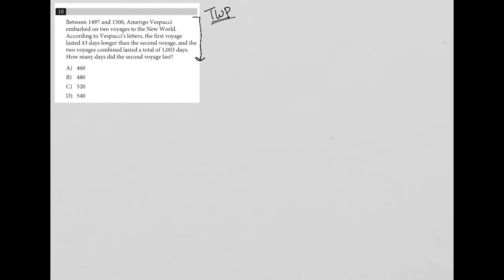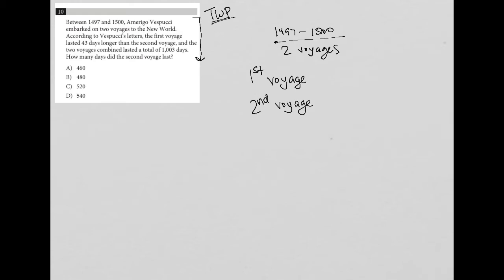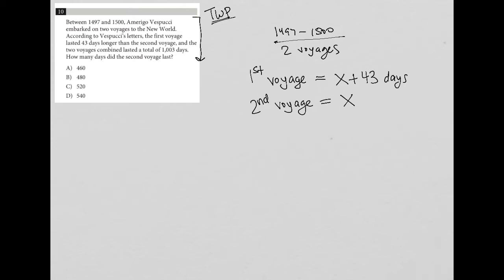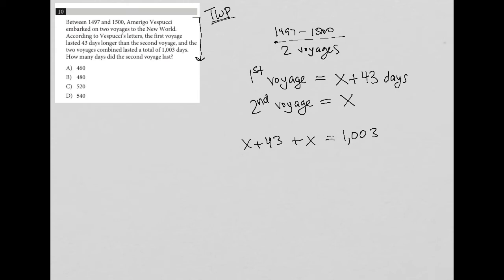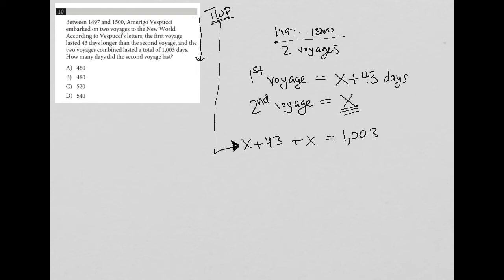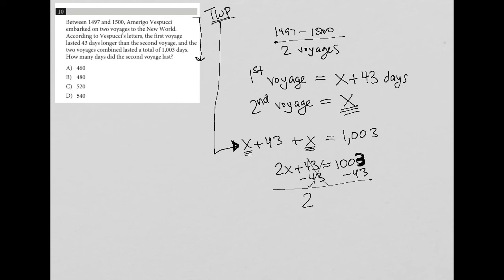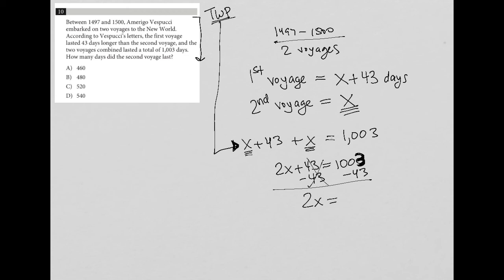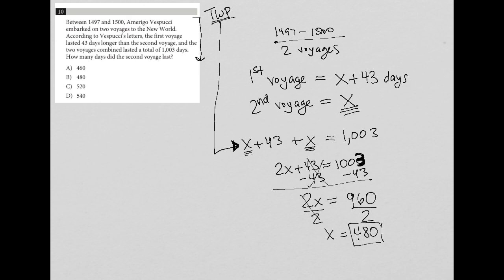Between 1497 and 1500, Amerigo Vespucci embarked on two voyages to the New World. According to...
Official SAT Practice Test 6, Section 4, Question 10:

Between 1497 and 1500, Amerigo Vespucci embarked on two voyages to the New World.  According to Vespucci's letters, the first voyage lasted 43 days longer than the second voyage, and the two voyages combined lasted a total of 1,003 days.  How many days did the second voyage last?